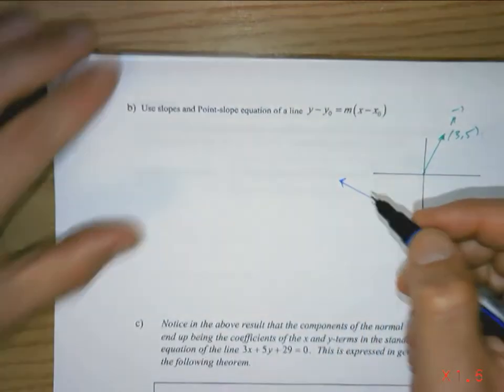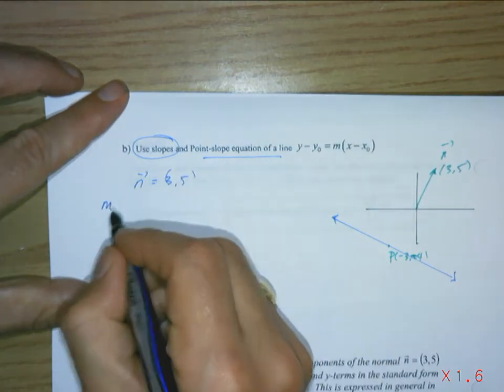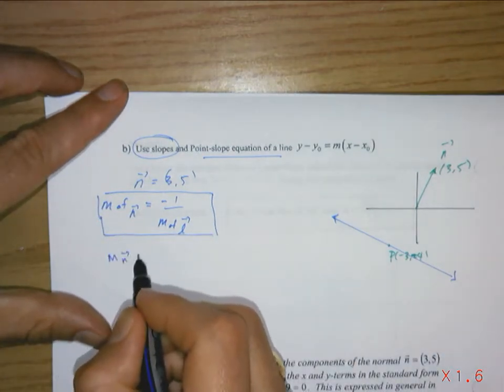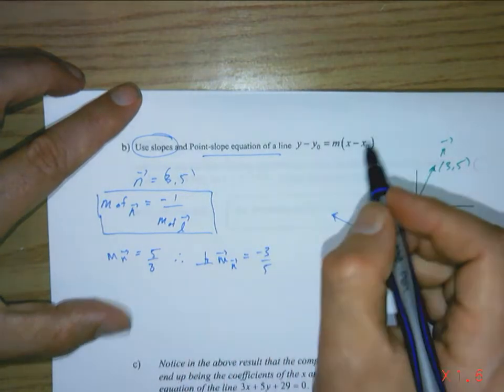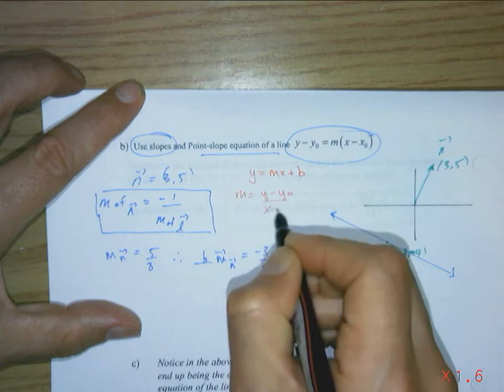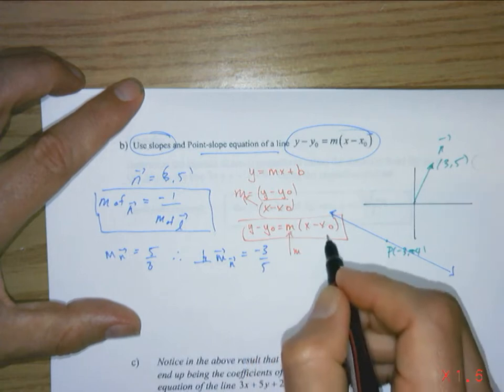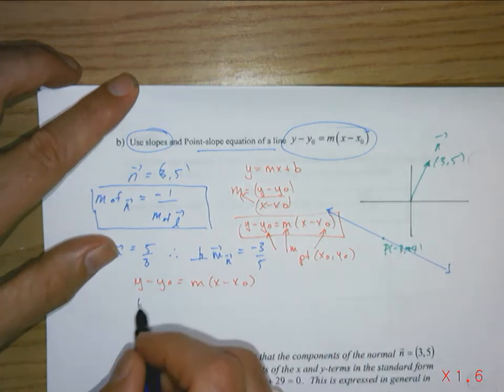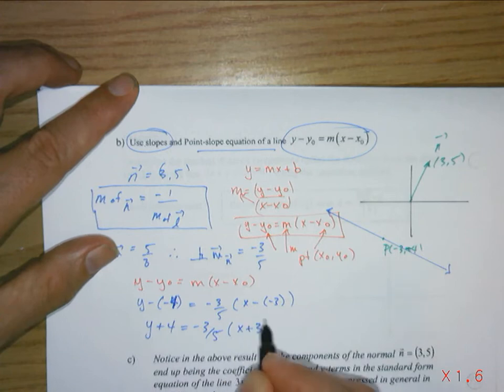vector lesson 3.2 2b